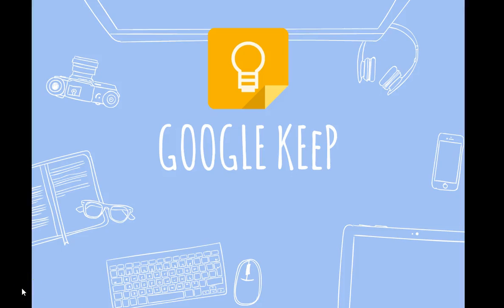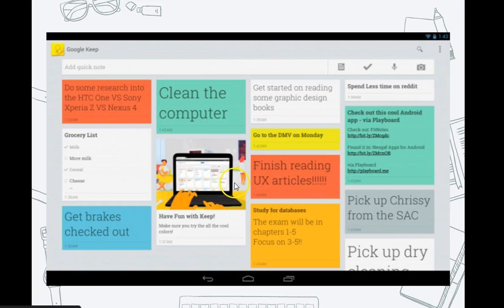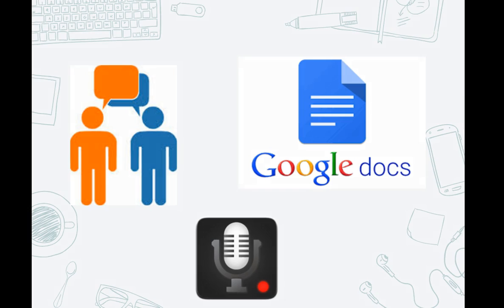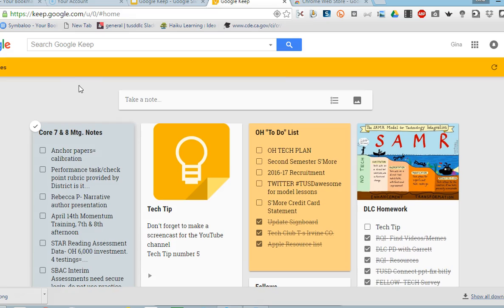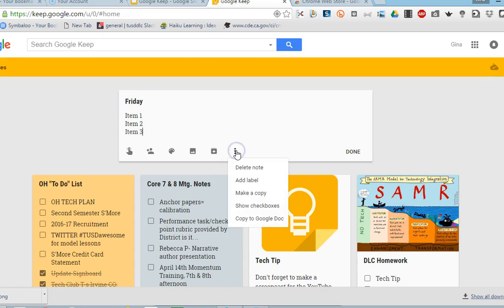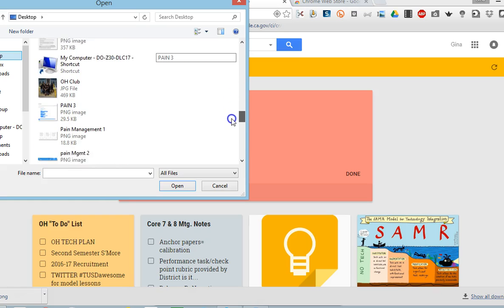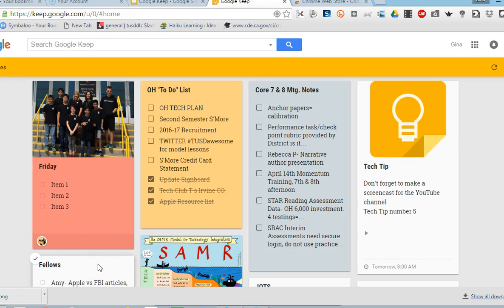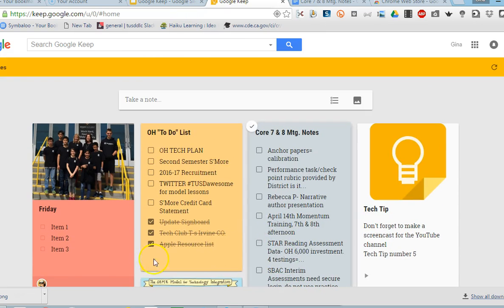Google Keep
Tech Tip on productivity & organizational tool